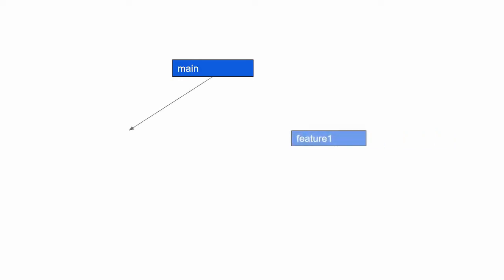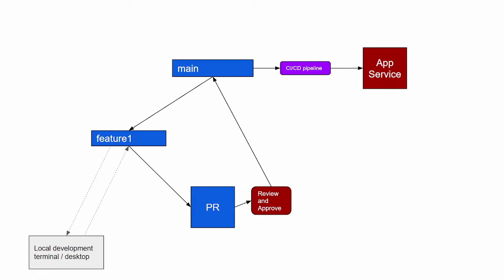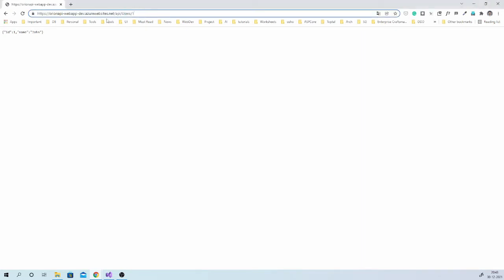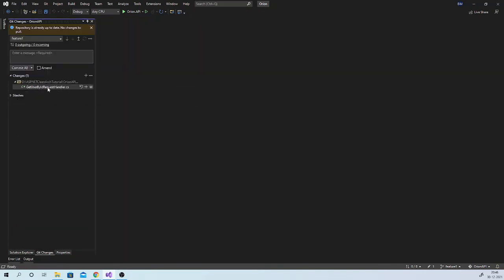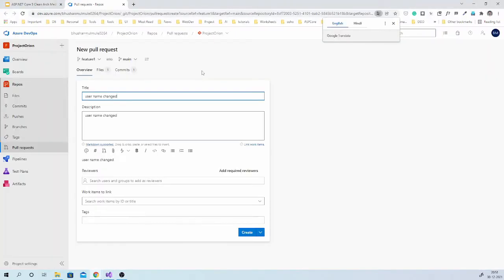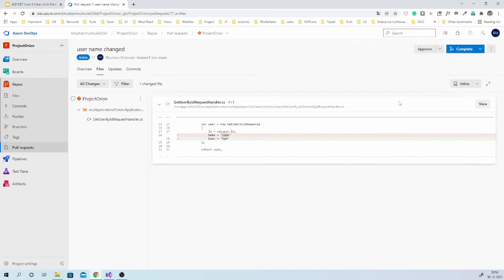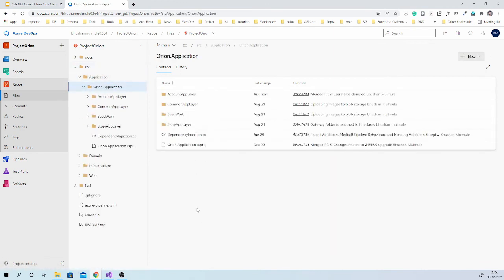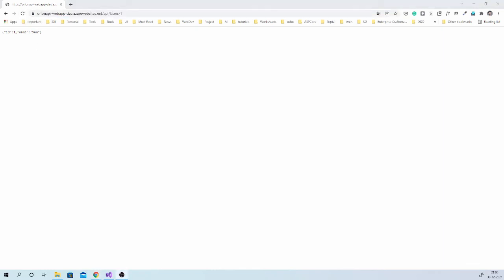19. Azure DevOps Part 3 - Branching and Pull Request (ASP.NET Core API, Clean Arch, Azure, MediatR)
19. Azure DevOps Part 3 - Branching and Pull Request (ASP.NET Core API, Clean Arch, Azure, MediatR)

As we are going to use Clean architecture so it doesn't matter even if you want to use any other infrastructure. For example, even if you want to use SQL Server or PostgreSQL as a database and AWS or Google Cloud services instead of Azure Services still you can go ahead and watch the series. It will definitely help. Please let me know your suggestion in the comment section. Thank you